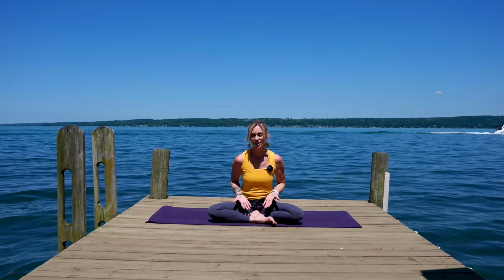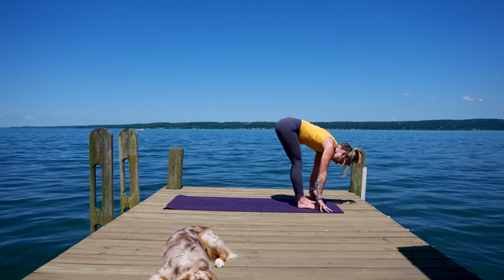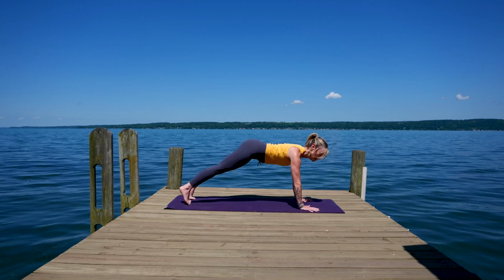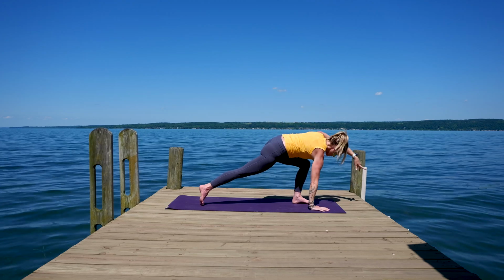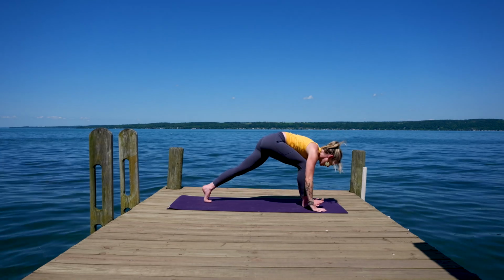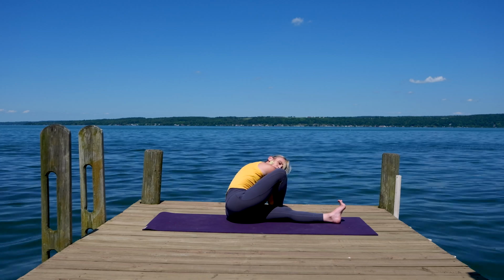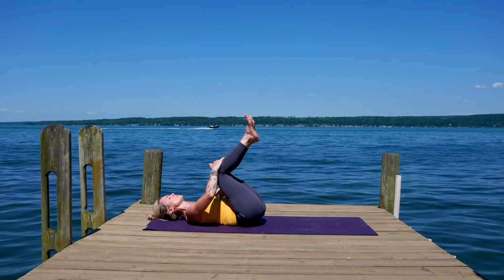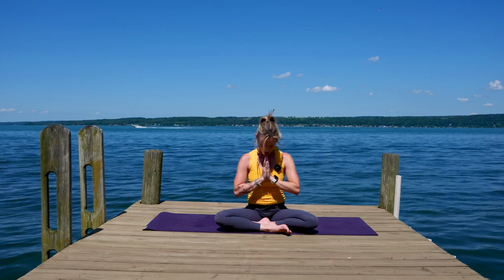Easy Breezy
Join me for this 40 min flow with less talk and more walk. We'll move through a simple ladder flow and end with some lovely seated poses.

Grab a couple blocks and a blanket if you'd like.